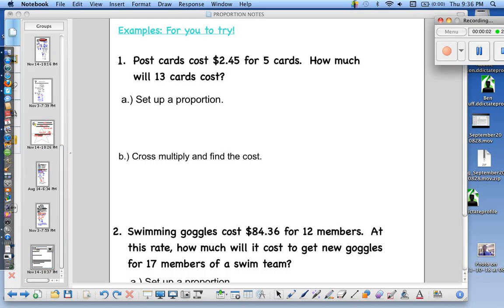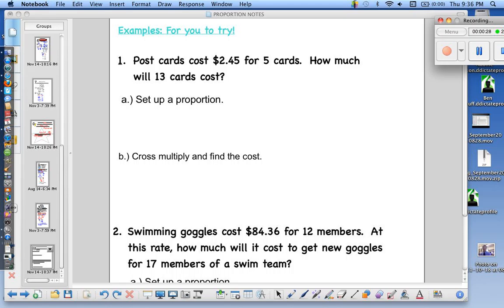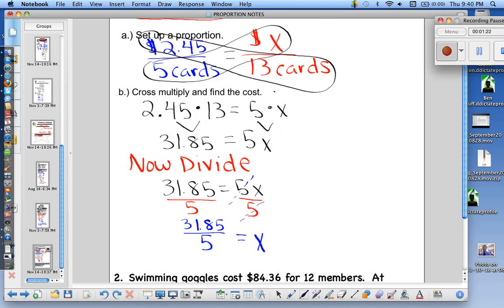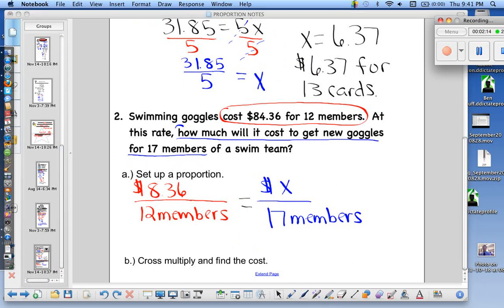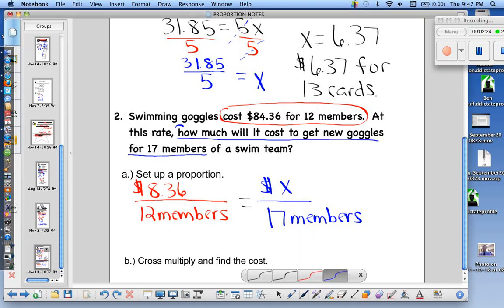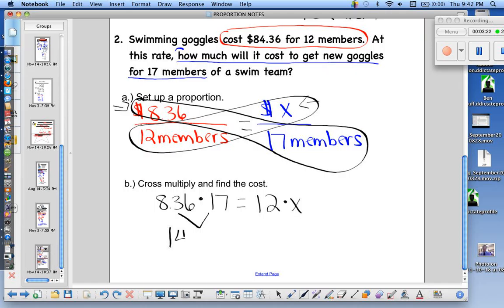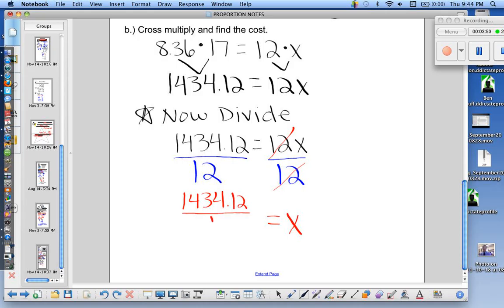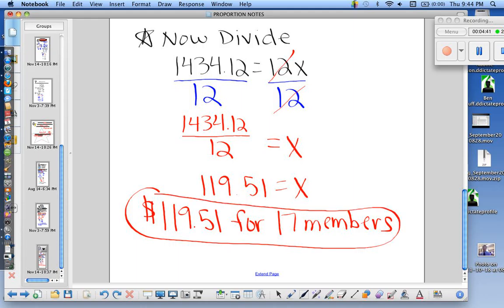Proportions 5November03 0945